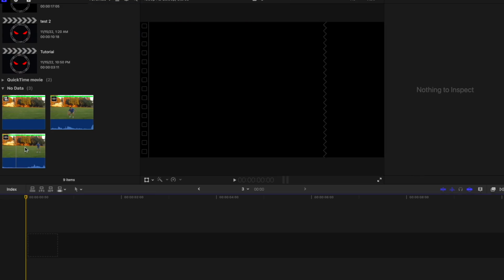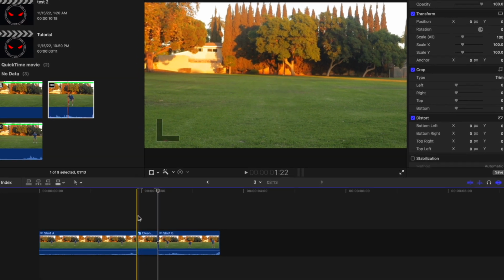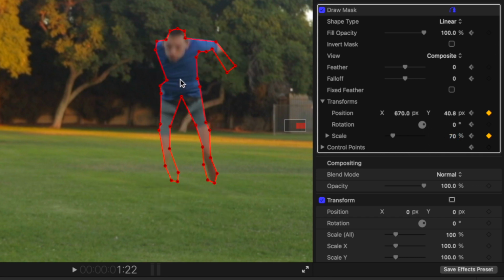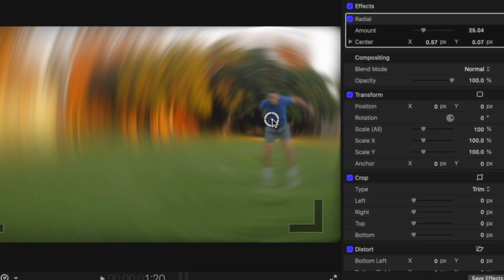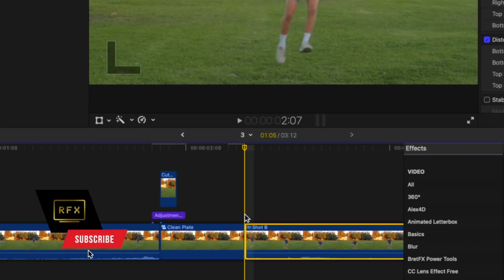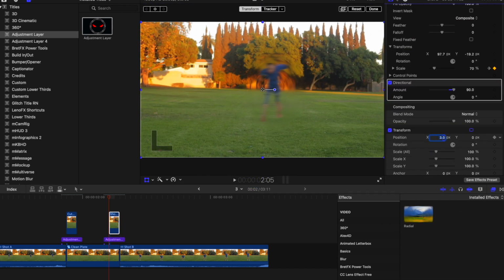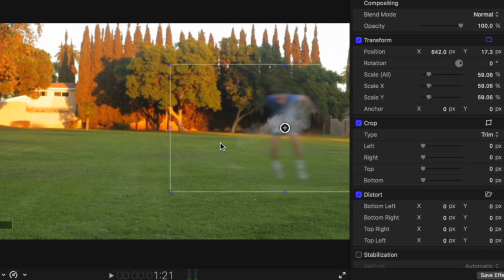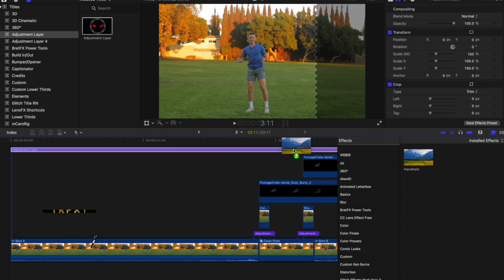TELEPORT JUMP Effect | Final Cut Pro X Tutorial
Learn how to TELEPORT in Final Cut Pro X for free with NO PLUGINS!

Awesome clothing for Filmmakers and Creatives!!

Amazing and Professional Final Cut Pro PLUGINS on MotionVFX

WHAT'S IN MY CAMERA BAG:
Main Camera
GoTo Lens
Second Lens Lens
Backup Lens
ND Filter
On Camera Microphone
Studio Microphone
Lav Mic
Camera Bag
RGB Light
5 in 1 Reflector
Portable Green Screen

In this tutorial, we breakdown how to edit the teleportation effect in Final Cut Pro 10. This beginner effect emulates the teleportation visual effect from movies and media such as with Nightcrawler from X-Men: X2, X-Men: Apocalypse, Deadpool 2, and X-Men: Dark Phoenix, as well as with David Rice from Jumper, and with Number 5 from Umbrella Academy. This effect does not require any plugins or a green screen. It just uses built in Final Cut effects such as simple transform and keyframes. It can be achieved with only an iPhone and a computer with FCP. The same steps apply if editing on Premiere Pro.

This VFX effect can be used when filmmaking and be included as a fun gag in your own films! You can also take it a step up and make it cinematic with sound effects (sound fx).

0:00 - Intro
0:19 - How to Film the Effect
0:52 - Arranging the Shots on the Timeline
1:29 - Editing the Teleport
3:56 - Stepping Up the Effect
5:00 - The Most Important Step!
5:30 - Outro